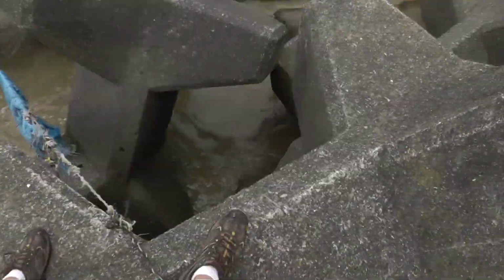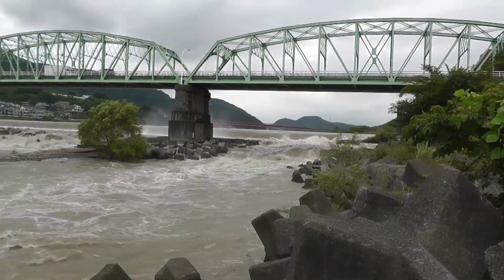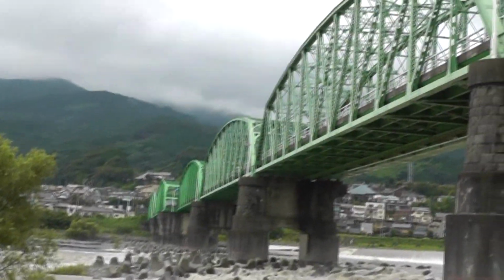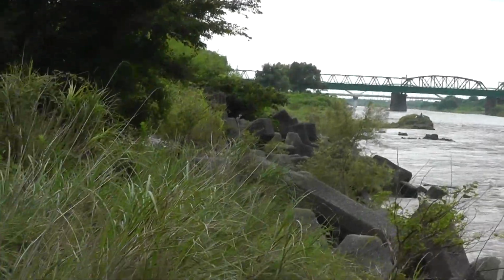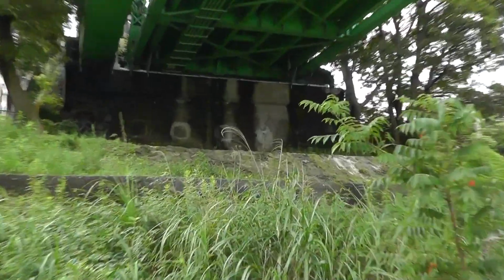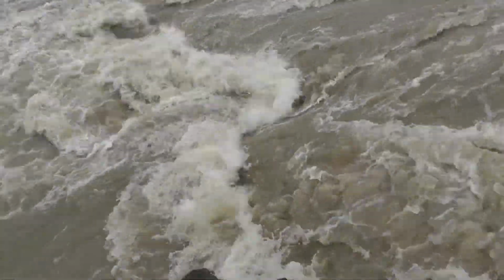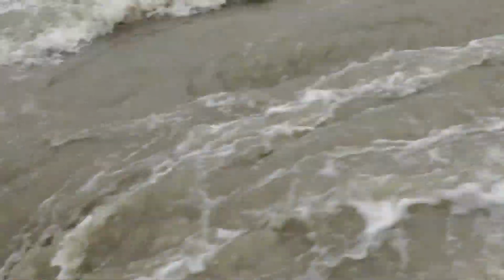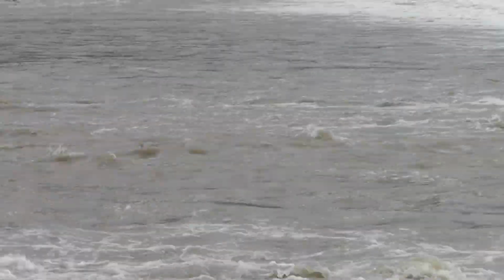🚶‍♂️ Fuji River - Softypapa Adventures - Walking in Japan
Exploring along the bank and falls of Japan's famous Fuji river. This video was taken during the course of a very long all day hike from Fuji city to Shizuoka city. I created a playlist for all of the videos I took on this hike which can be seen at the URL below. Thank you for walking with me! :-) (KB)

🚶‍♂️Embark on a journey along the banks of one of Japan's most iconic rivers with "Fuji River - Softypapa Adventures." This episode is a captivating exploration of the natural beauty and serene landscapes offered by the Fuji River, from its gentle banks to its mesmerizing falls. Join Kurt Bell on an extensive all-day hike that stretches from Fuji city to Shizuoka city, a trek that unveils the varied facets of the river and the regions it flows through. Witness the power and tranquility of the Fuji River, a vital waterway that has shaped the geography, culture, and history of the surrounding areas. Discover the hidden gems along its course, from secluded spots perfect for contemplation to the dynamic falls that showcase nature's raw beauty. 🏞️🚶‍♂️🌊

Kurt Bell, an avid explorer of Japan's natural wonders and cultural landmarks, leads this expedition with a passion for sharing the journey's every step. Born in the USA in 1964, his adventures, as documented in "Going Alone" and "No More Looking Out For Number One," often emphasize the joy of discovery and the profound connections made with nature. "Fuji River" is an invitation to join Kurt in traversing one of Japan's most scenic routes, offering viewers a virtual companion on a hike filled with awe-inspiring views and moments of peaceful reflection. Thank you for walking with him, exploring the landscapes that lie between two of Japan's vibrant cities, and experiencing the beauty of the Fuji River up close. 🍃📘🚶‍♂️

➡️ Dive deeper into Kurt's journey through Japan's breathtaking natural environments and the stories they tell. While I can't directly access or display specific URLs, Kurt encourages exploration and shared adventure through his collected videos, inviting you to join him on this and other treks across Japan.